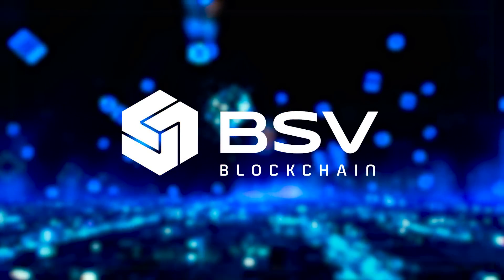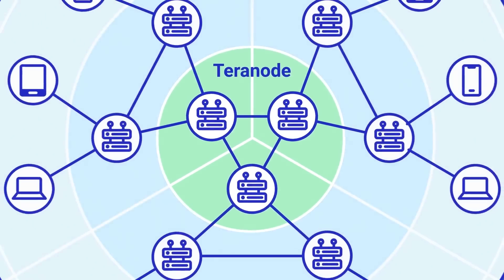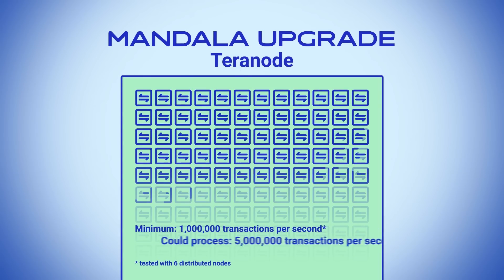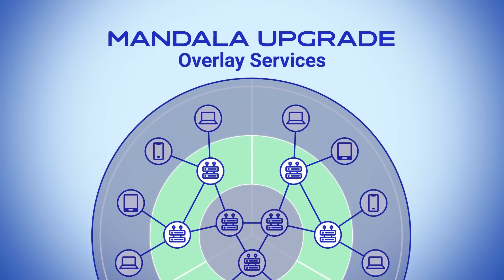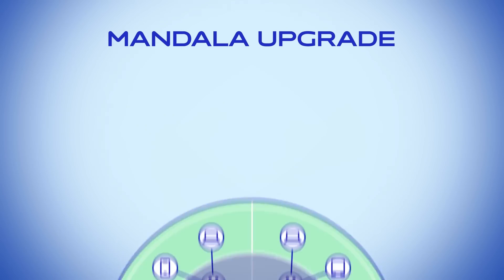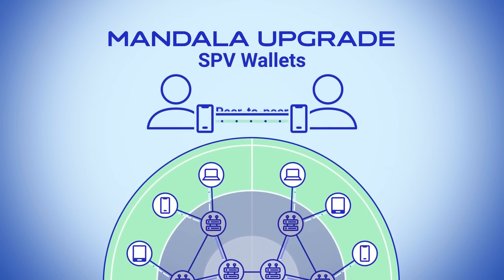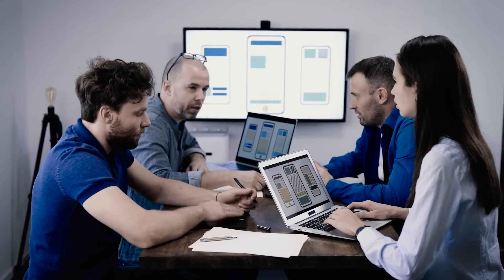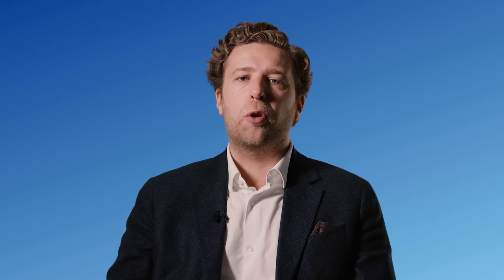Gearing up for the Mandala upgrade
While Teranode, Overlay services, and SPV wallets make up the core of the Mandala upgrade there are several other supporting projects which also form part of this launch, says Thomas Giacomo (Director of Utilisation at BSV Blockchain). This includes the open-source development of an Overlay service reference implementation and the standardisation of BSV libraries, token protocols and smart contracts.